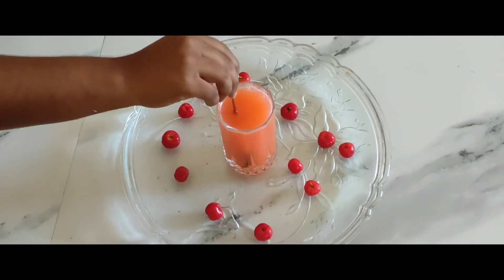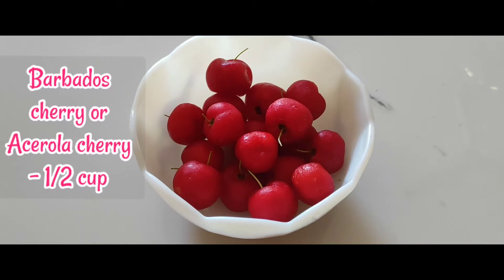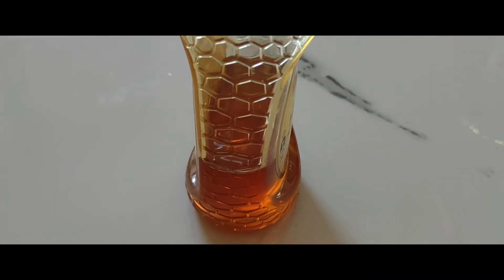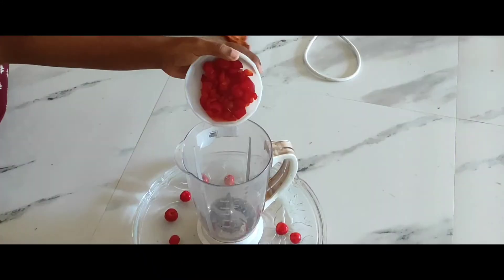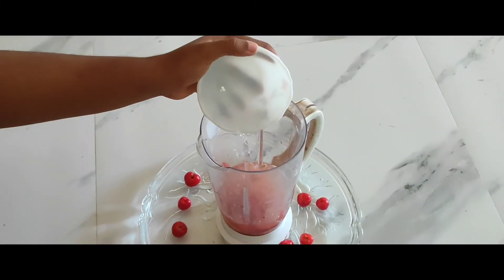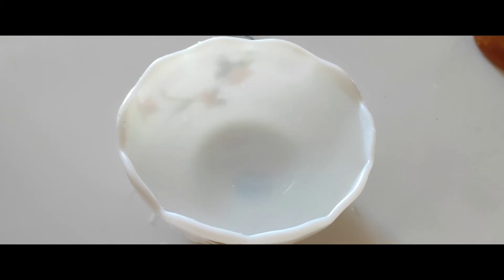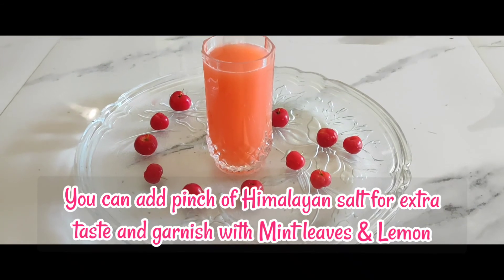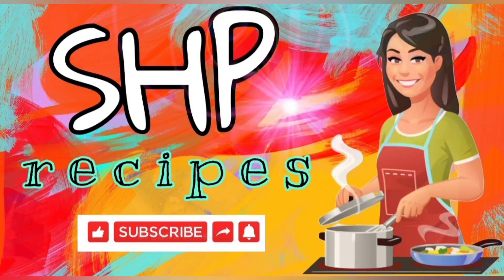Cherry Lemonade 🍒🍋 | Healthy Juice | Morning eye opener Juice 🍹| Simple, Healthy & Palatable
The peach and cherry are covered with blossoms of pink🌸 and white🌼, and the pure music from a thousand of nature’s happy and cheering songsters, unite to awaken joy and thankfulness in our hearts.☺😇

Let us, all who can, go out of doors, and be CHEERFUL, HAPPY, AND HEALTHY as we behold the charming beauties of nature. We may look up through the attractive glories of nature, to nature’s glorious God, and, as we read his love to man in nature, we may become cheerful, thankful, pure, and holy.

The Lord desires those living in countries where fresh fruit can be obtained during a large part of the year, to awake to the blessing they have in this fruit.
"The More We Depend Upon The Fresh Fruit Just As It Is Plucked From The Tree, The Greater Will Be The Blessing." 😇

Fruit we would especially recommend as a health-giving agency. But even fruit should not be eaten after a full meal of other foods.

DRINK THIS JUICE BEFORE FOOD friends😊

ACEROLA OR BARBADOS CHERRY🍒 🍒🍒🍒
It is a very powerful antioxidant. In fact, Barbados cherries contain the highest vitamin C content of any fruit. This makes this fruit a superfood and a popular supplement.

supports collagen production

protects against degenerative diseases

protects cells against oxidation stress

prevents fatique and exhaustion strong antioxidant

boosts energy

protects body

against ageing

skin protection

supports nervous system

Good for Diabetics

Skin Care

Healthy Heart

Improves Digestion

Boosts Eye Health

Promotes Weight Loss

Anti-Aging Benefits

LEMON 🍋🍋🍋🍋

Lemons are high in vitamin C, fiber, and various beneficial plant compounds. These nutrients are responsible for several health benefits.

Support Heart Health. ...

Help Control Weight. ...

Prevent Kidney Stones. ...

Protect Against Anemia. ...

Reduce Cancer Risk. ...

Improve Digestive Health.